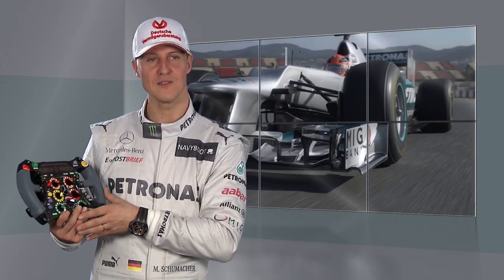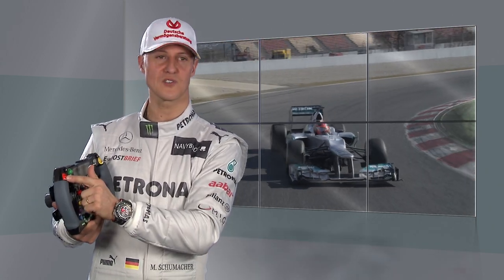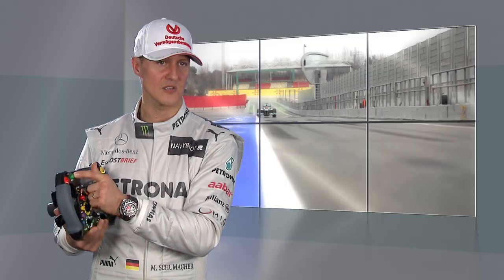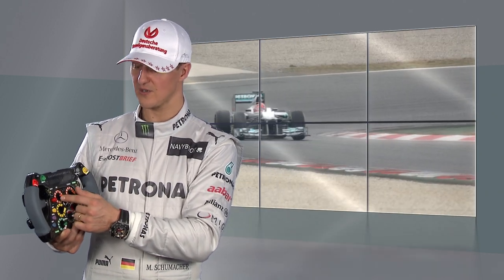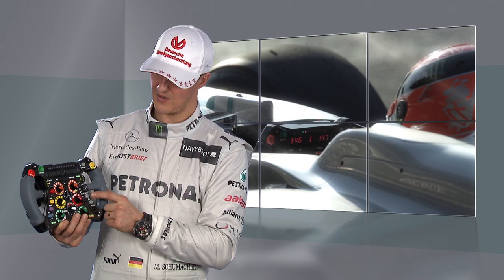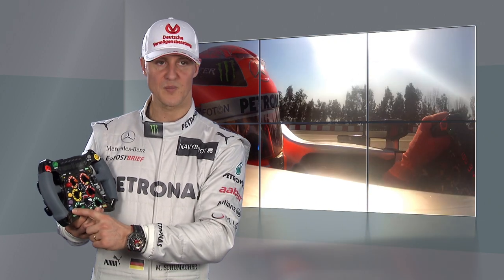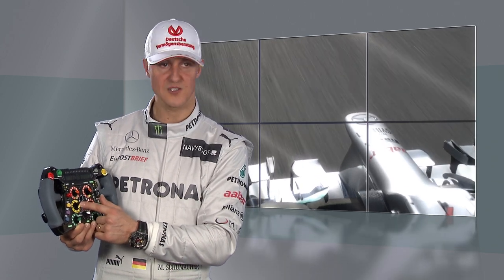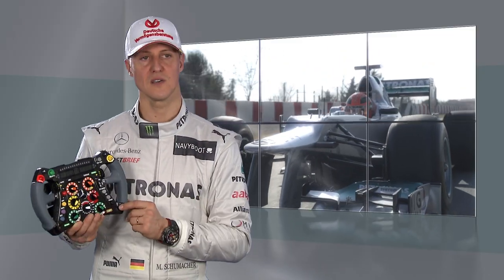ミハエル・シューマッハ F1ステアリング解説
ミハエル・シューマッハがF1のステアリングを解説した。